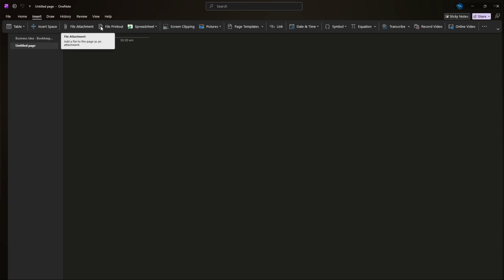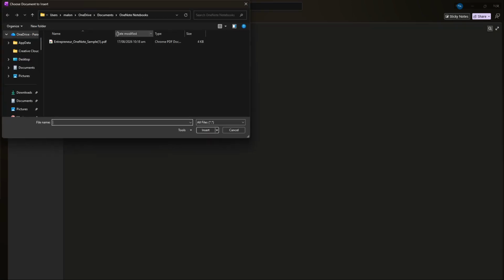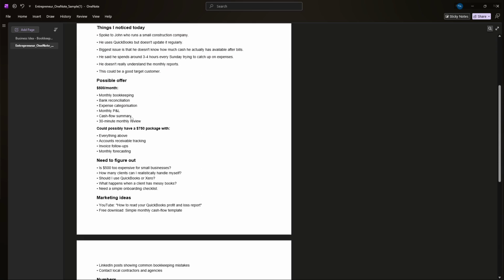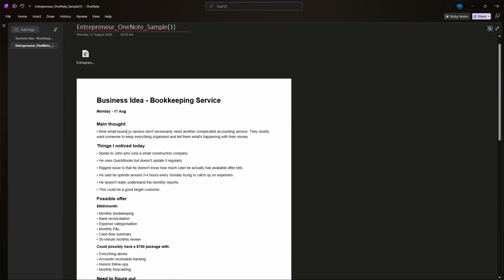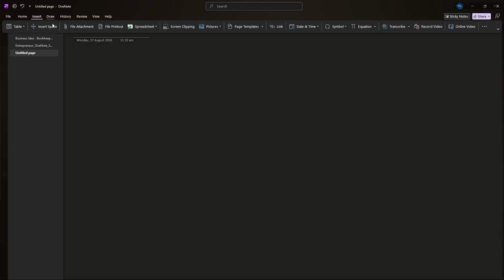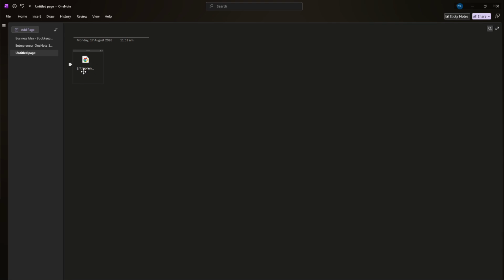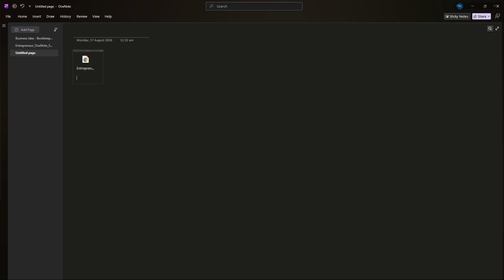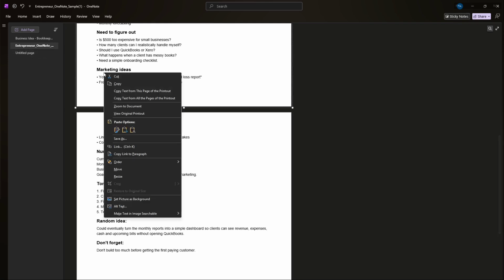Open PDF In OneNote [Quick Start]